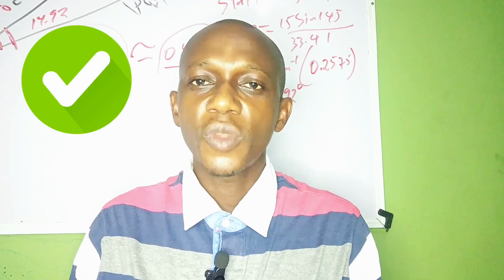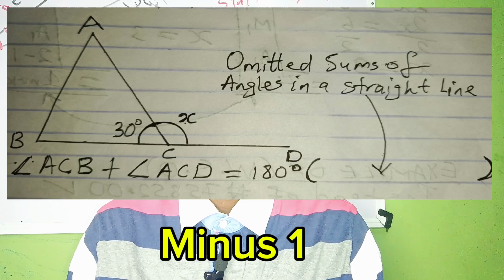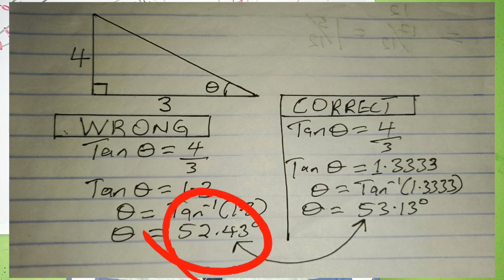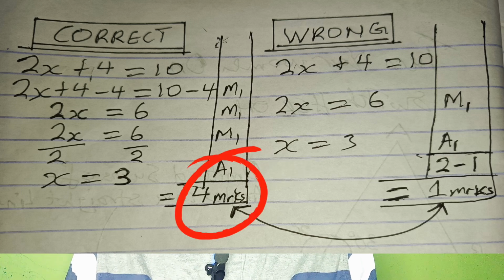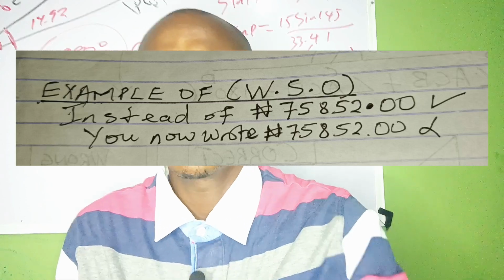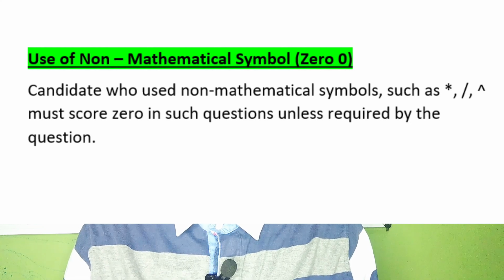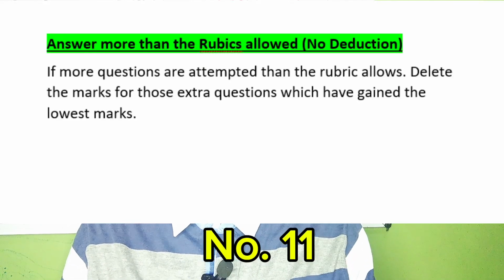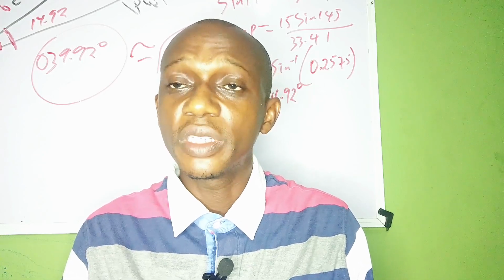12 Common Errors In Mathematics WAEC GCE 2025 | WAEC Maths Theory questions and Expo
Most people will fail GCE WAEC 2025 Mathematics not because they are not brilliant, but due to errors? But, Don't worry, we've got you covered! This video exposes the 12 Common Errors in Mathematics WAEC 2025.

Avoid these pitfalls and conquer your exam with confidence!  Learn from analyzed mistakes commonly made in WAEC mathematics questions and wassce mathematics past questions.

This video goes beyond WAEC 2025 mathematics likely questions and answers. We show you how to avoid errors in ALL problem types, including  WAEC 2025 mathematics theory questions.

Stop searching for "waec 2025 mathematics questions and answers" online! This video equips you with the knowledge and strategies to tackle any WAEC mathematics question thrown your way.

Boost your exam score and gain mastery over mathematics questions with this essential guide!